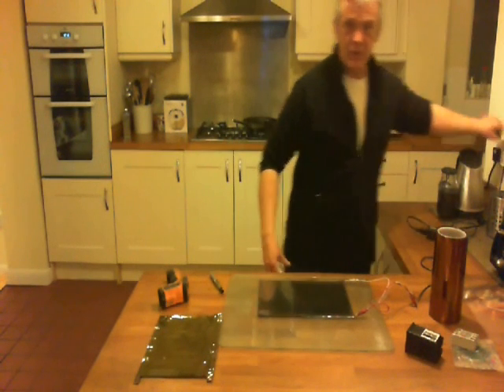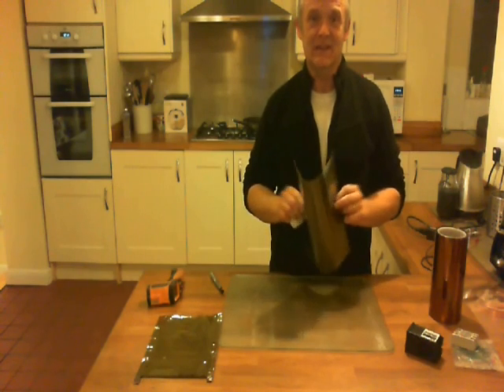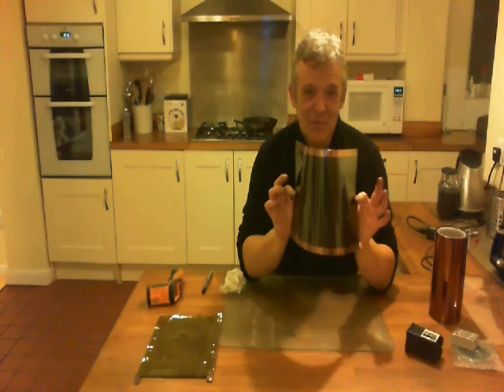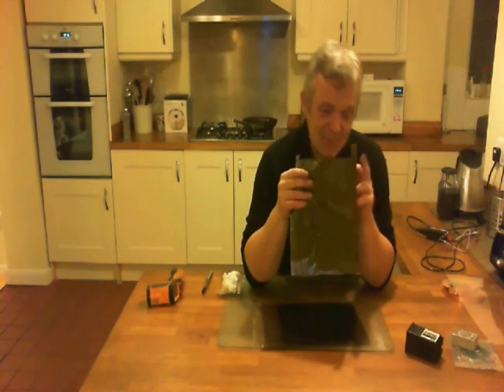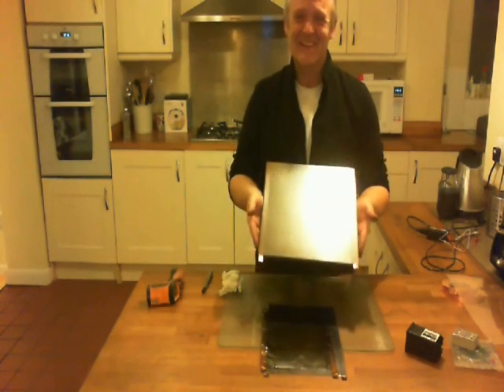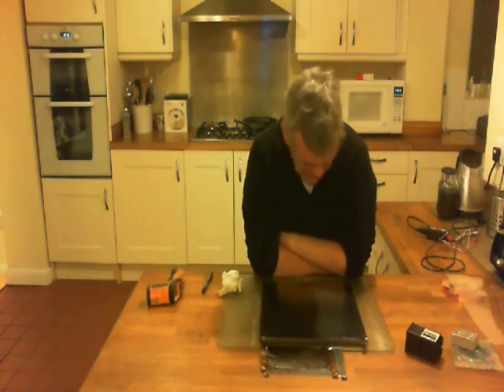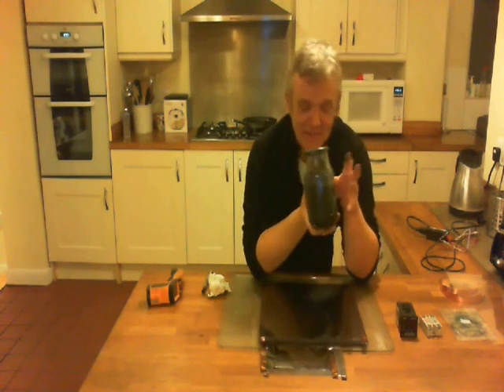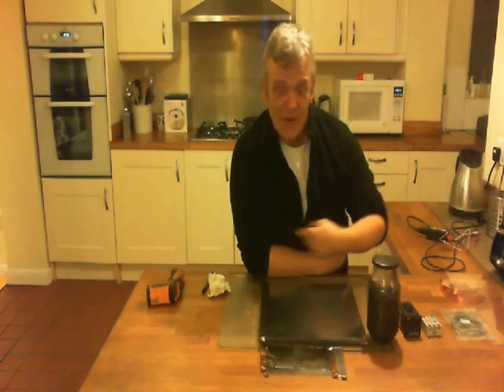Graphene Heating Elements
Since making this video I have changed the carrier it is now water with an Alkyd binder.I can see a hundred uses for these elements.